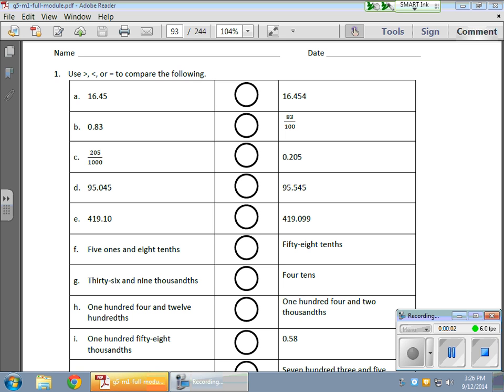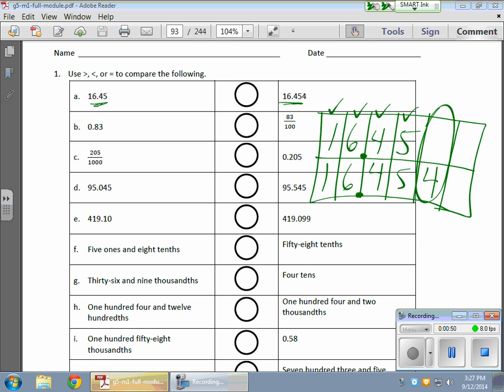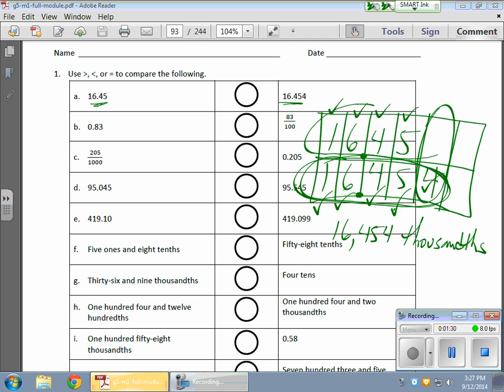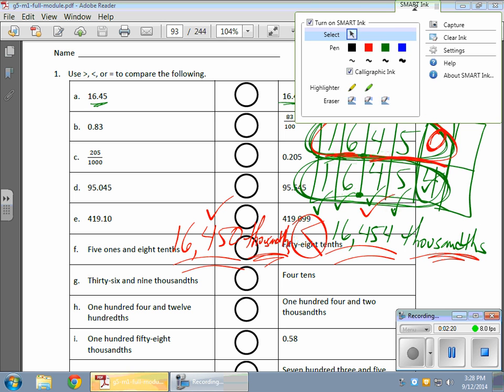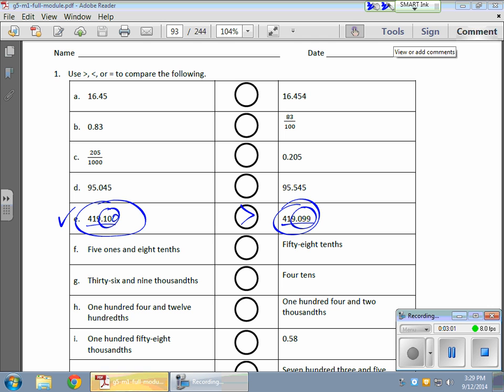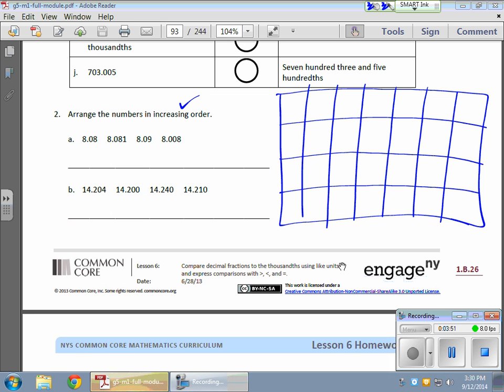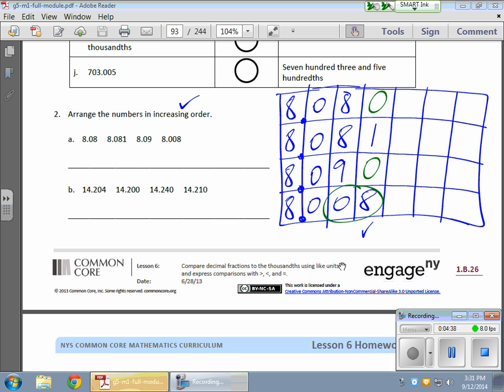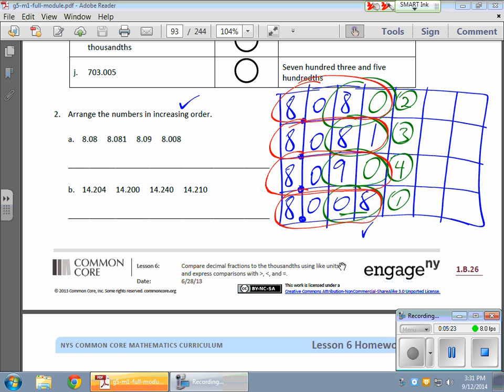September 12 Module 1 Lesson 6 Comparing Decimal Fractions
This video shows how to compare decimal fractions using place value charts.